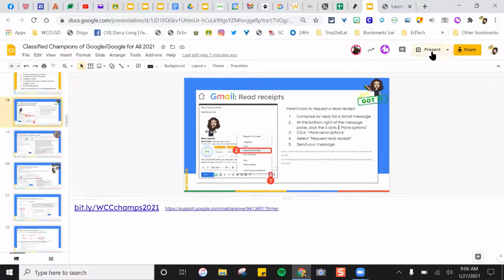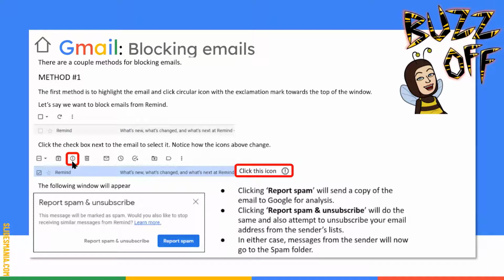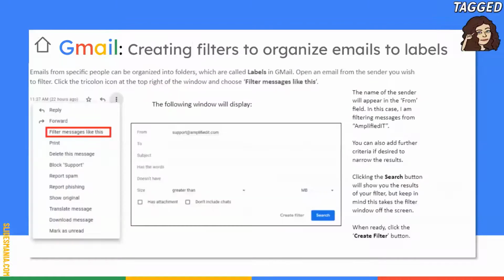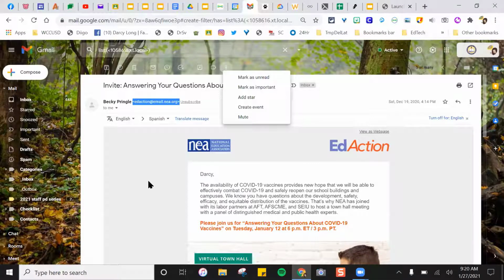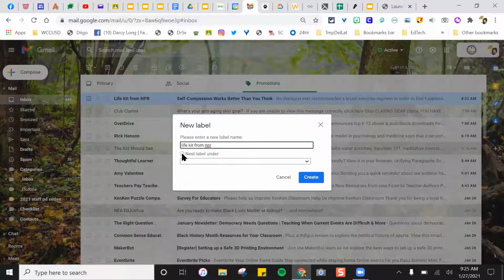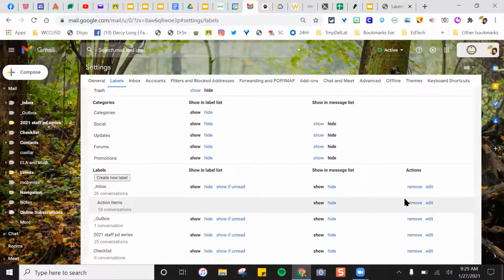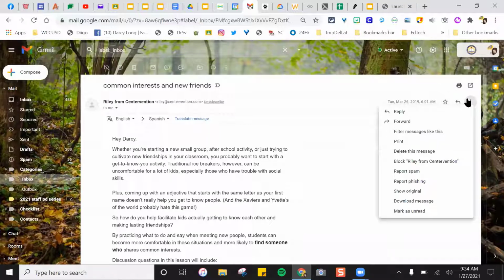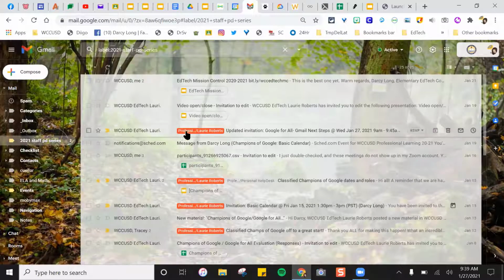GMail Next Steps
Part of our Champions of Google / Google for All pd series.